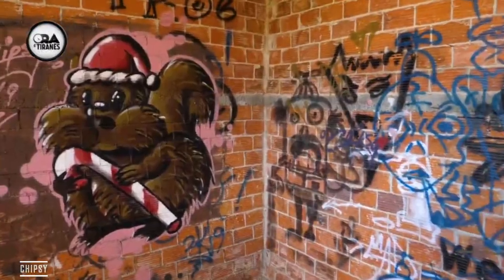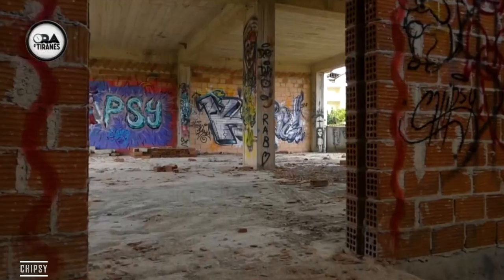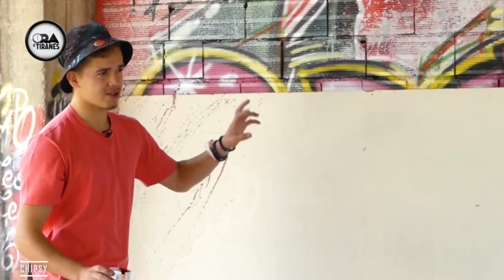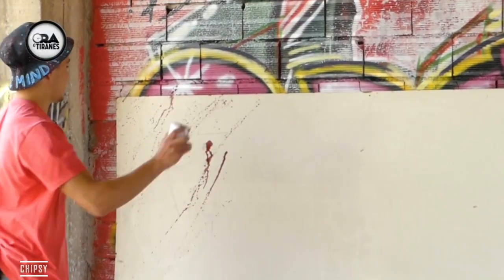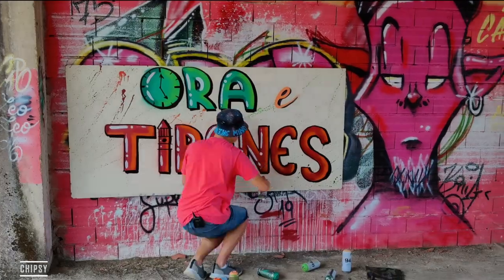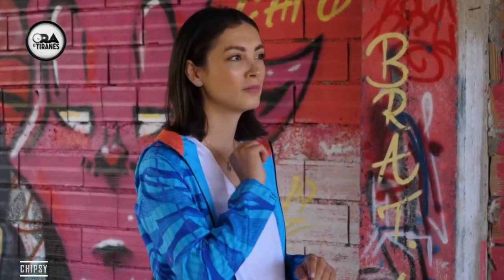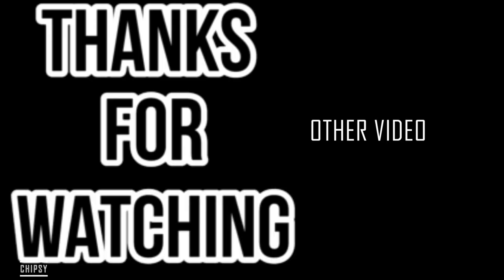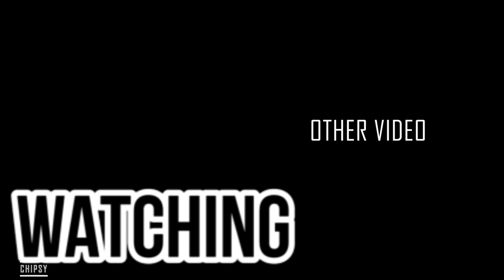The FASTEST Graffiti Ever Done On a TV SHOW !!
I did the fastest and smallest graffiti mural piece that I have ever done. A TV show wanted to interview me while I did this spray paint art. It was so challenging for me because it was my first time that I tried to make a graffiti that small. Also we recorded to an abandoned house where I started learning graffiti. We discussed about graffiti, how to start, what you need, why is it illegal and more than that.  Leave your opinion in the comment section down below what do you think about this video. Also, challenge me on what to do next time! I hope you enjoyed it.